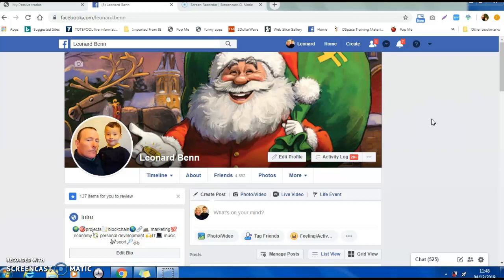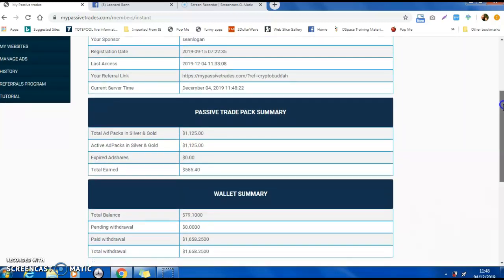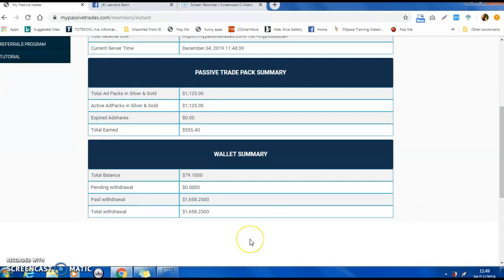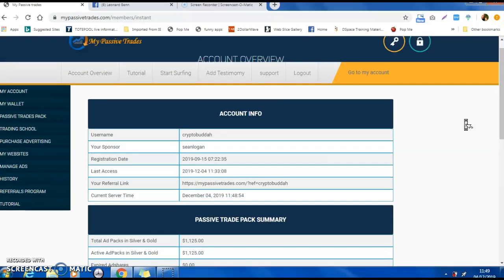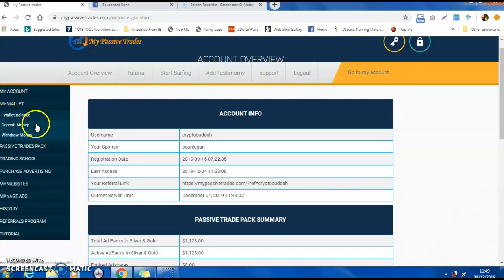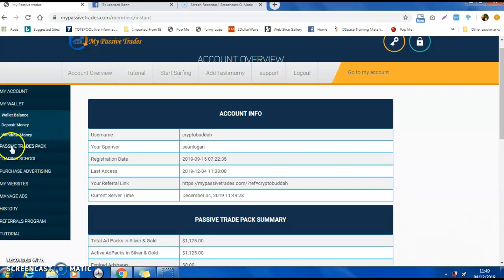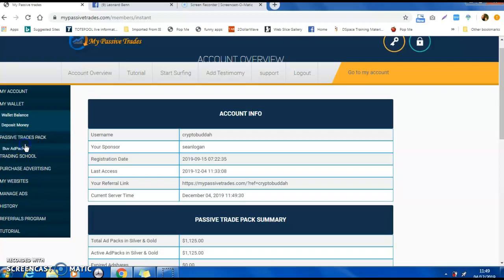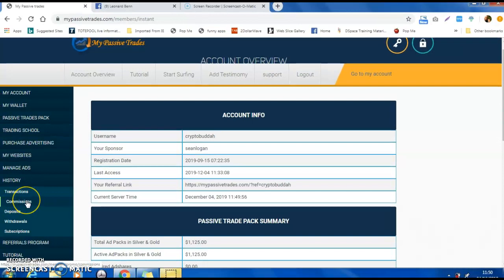DAILY BITCOIN , NO BRAINER.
GROUP